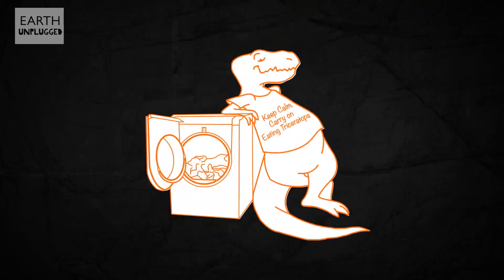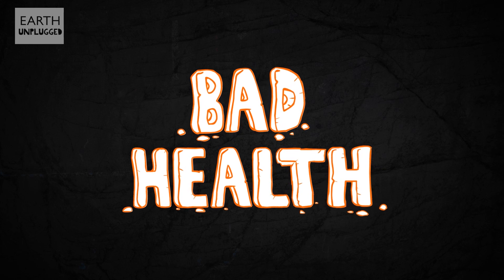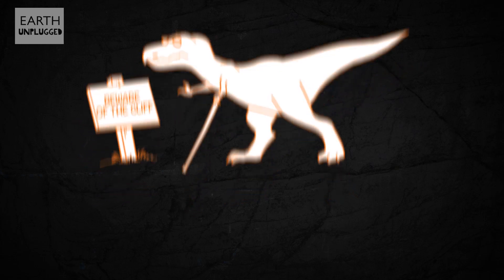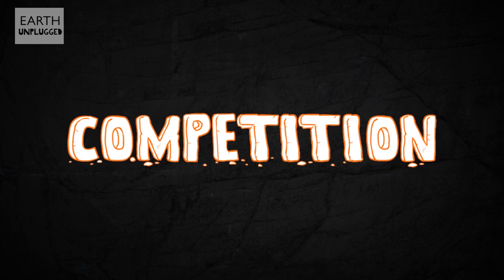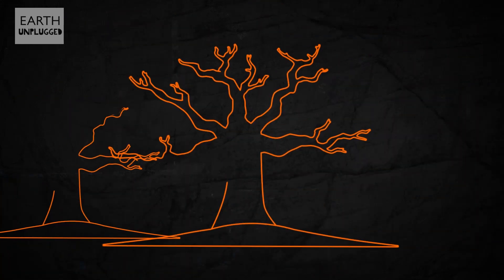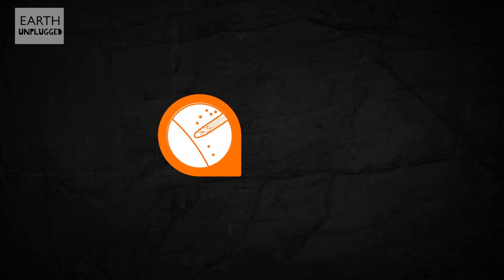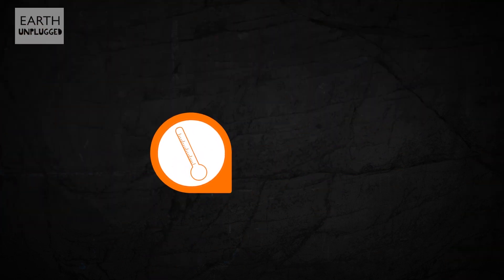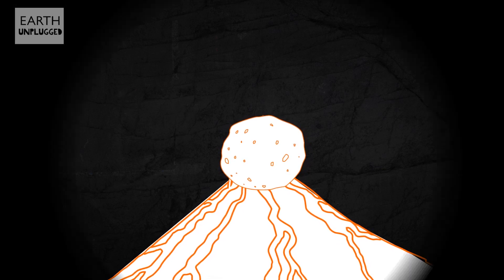What killed the dinosaurs? | Walking With Dinosaurs | BBC Earth Explore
How did dinosaurs go extinct? Some believe that their bad health could be to blame. Or was it a competition for food with insects? There is even some thought that the dinosaurs farted so much methane that they caused global warming! So what really happened?

Sketchosaurus (Ep 7) is your pocket guide to understanding some of the planet's most famous ex-residents. From the Walking With Dinosaurs team

Welcome to BBC Earth Explore! We make films about the incredible natural world, we investigate the conundrums of our amazing planet.